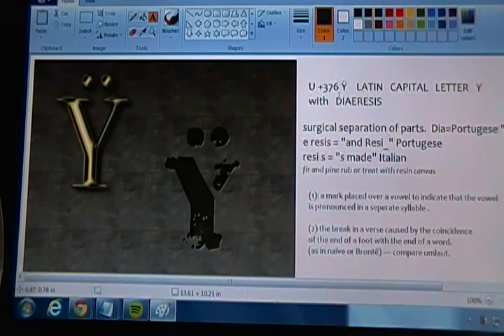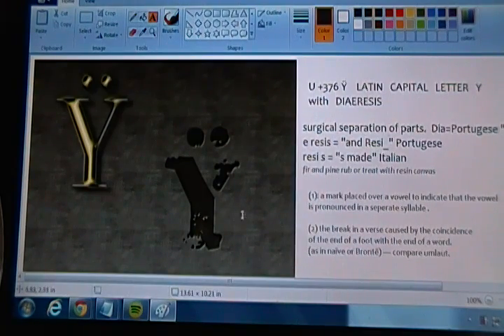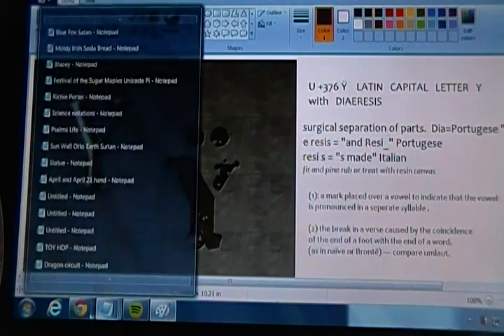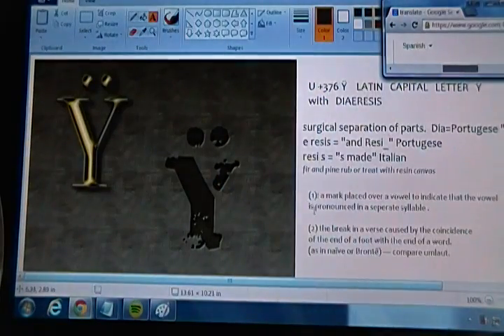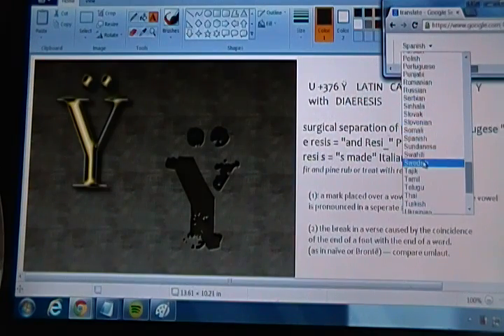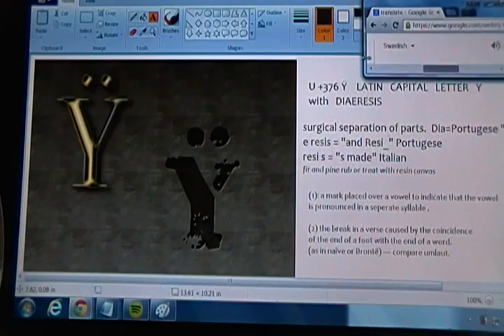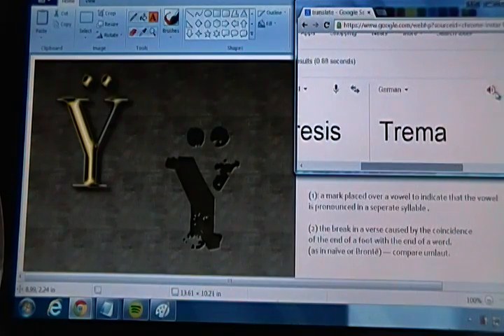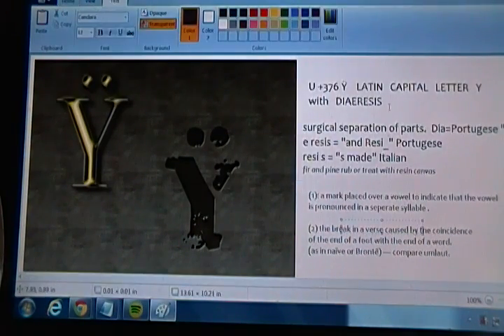Excavating U +376 ~Ÿ~ Capital Letter Y w/ Diaeresis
Findings: Diaeresis
surgical separation of parts.  Dia=Portugese "day"
e resis = "and Resi_" Portugese
resi s = "s made" Italian
fir and pine rub or to treat with; resin canvas
DIAERESIS
(1): a mark placed over a vowel to indicate that the vowel
is pronounced in a seperate syllable .
(2) the break in a verse caused by the coincidence
of the end of a foot with the end of a word.
(as in naïve or Brontë) — compare umlaut.